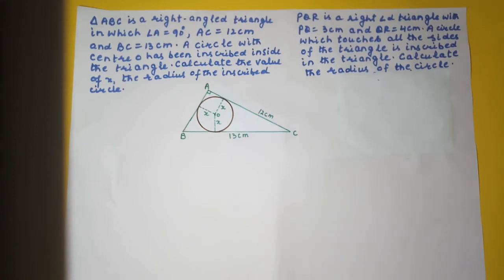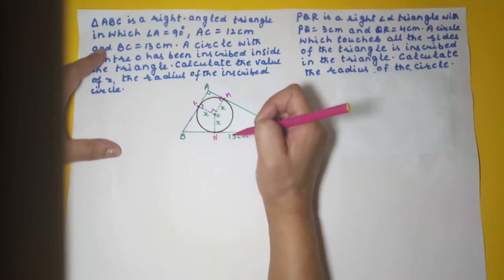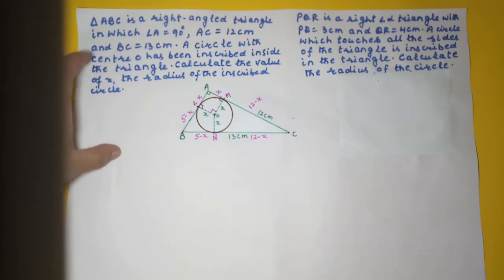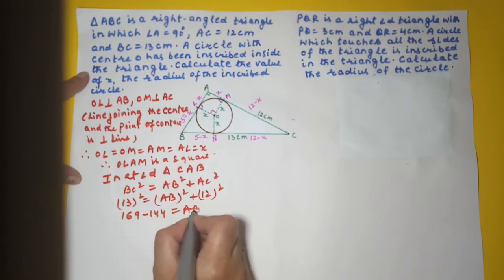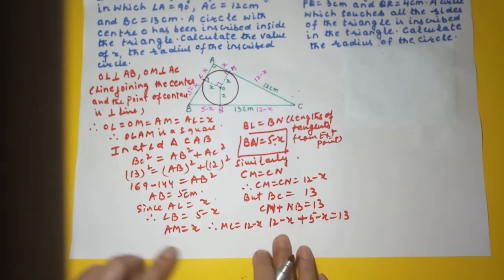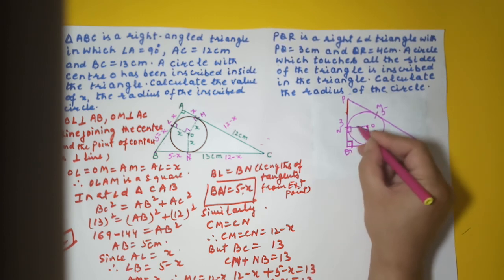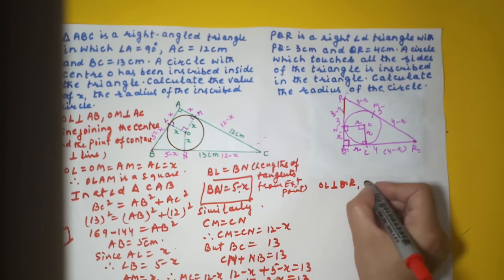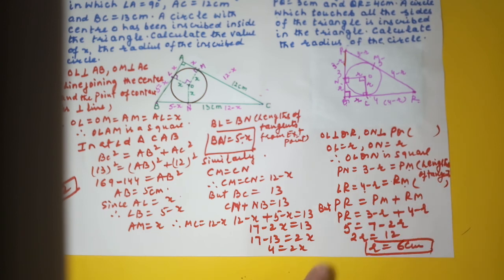TANGENT 6 ICSE MATHEMATICS STD 10